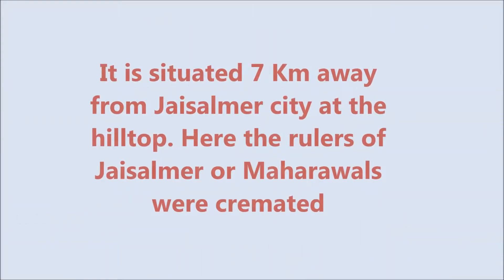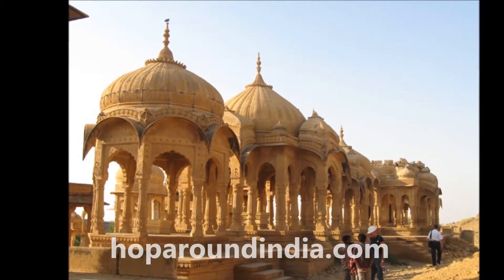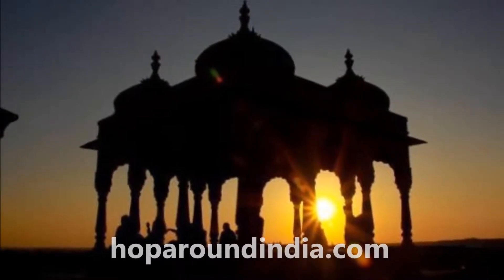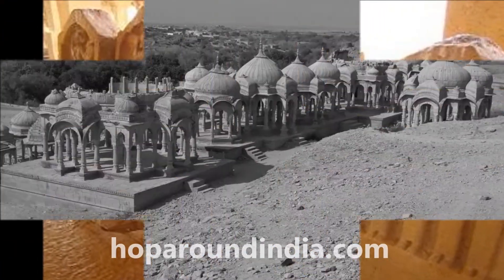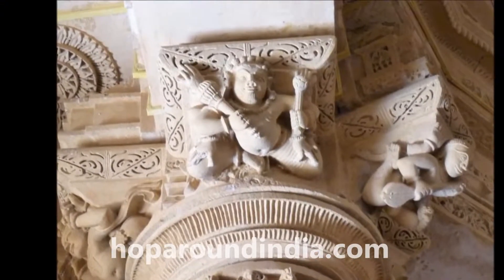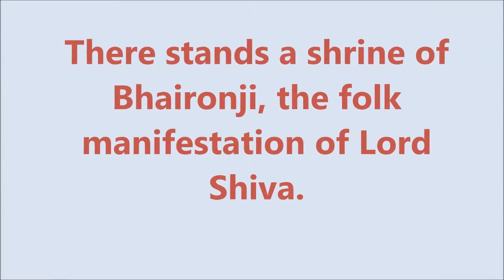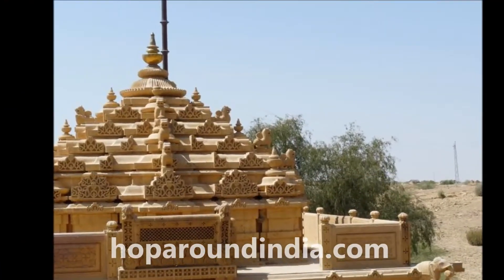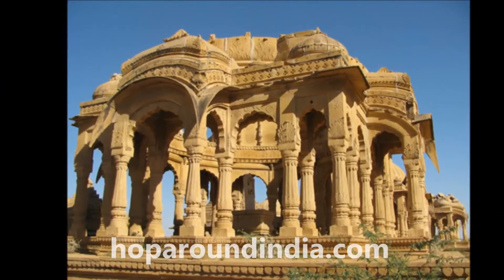About Bada Bagh Cenotaphs